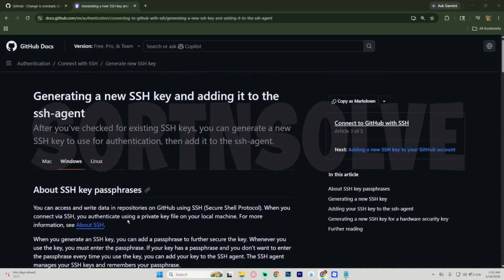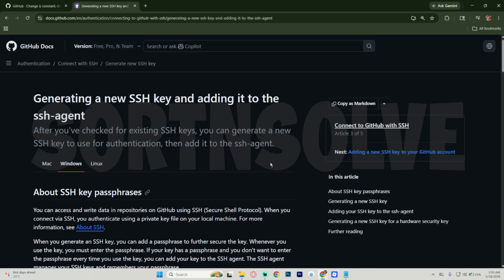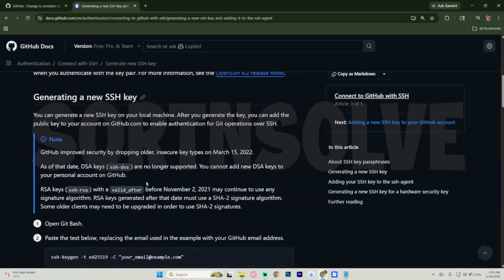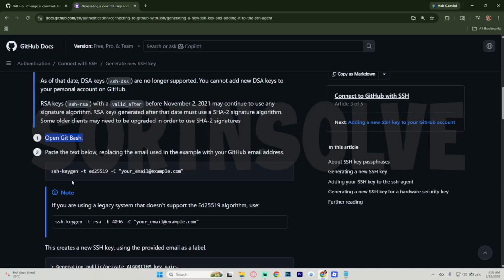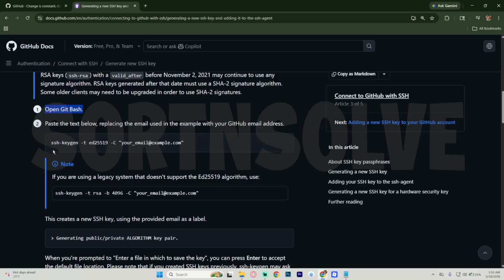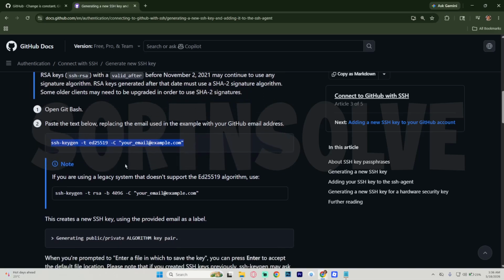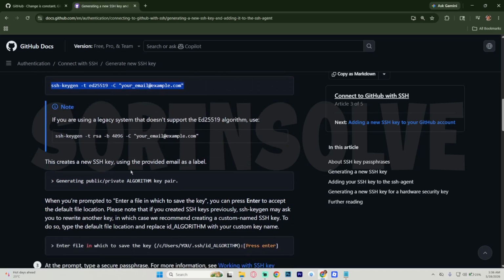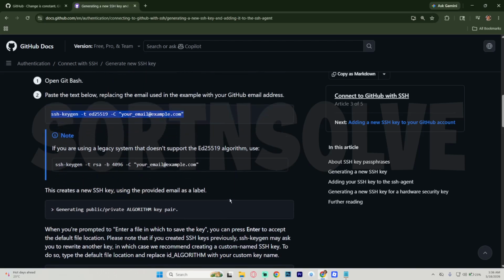How to Generate SSH Key for GitHub - Full Guide